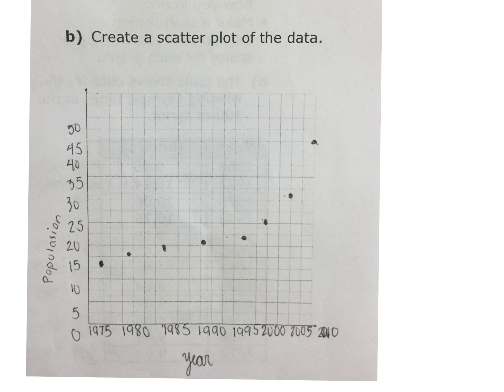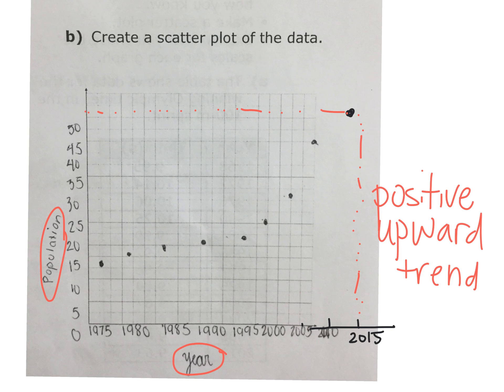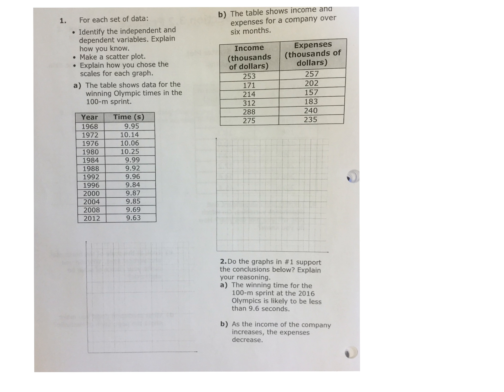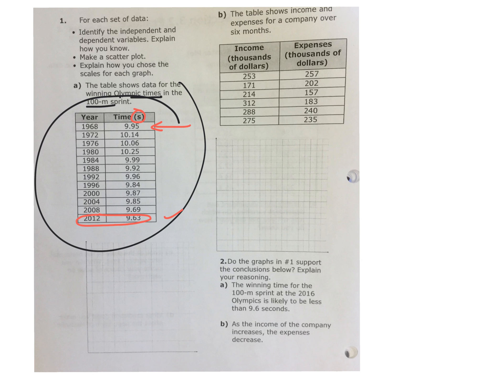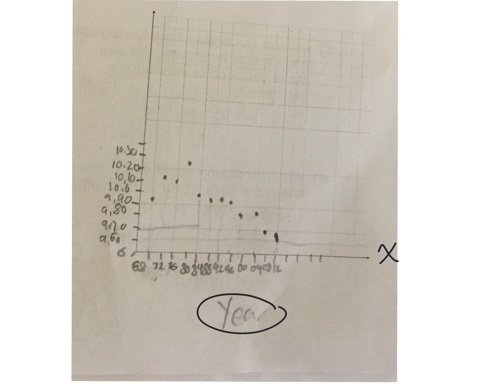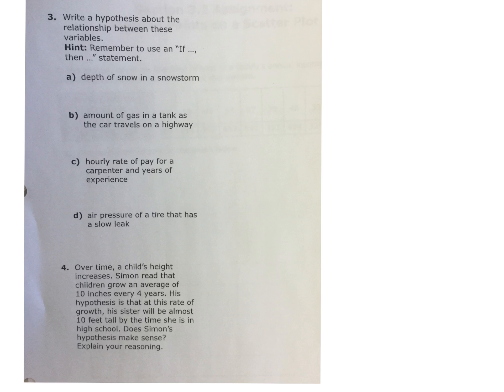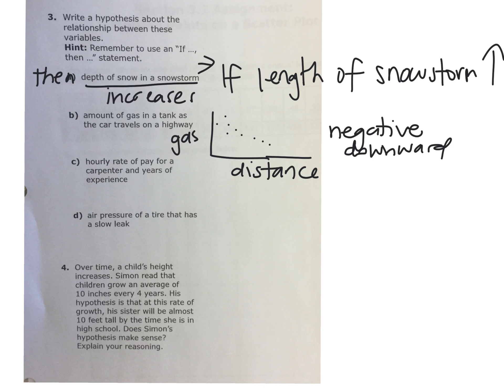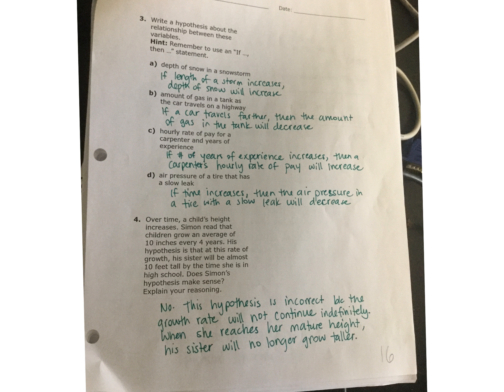How to read scatter plots 3.2 gr 9 applied